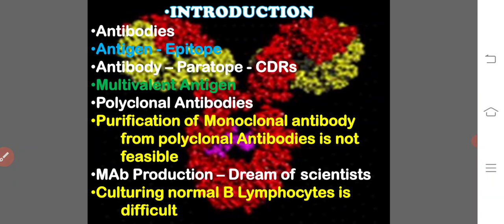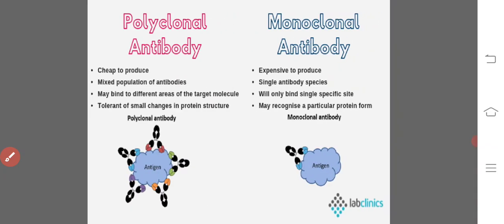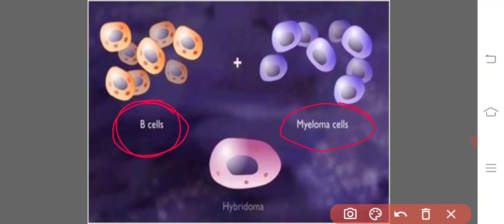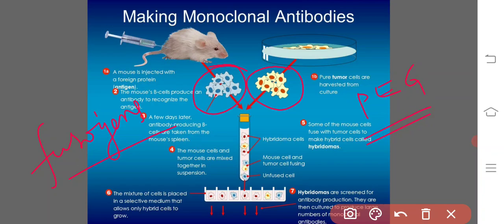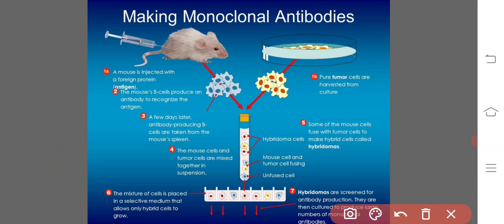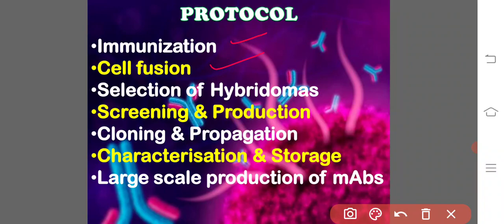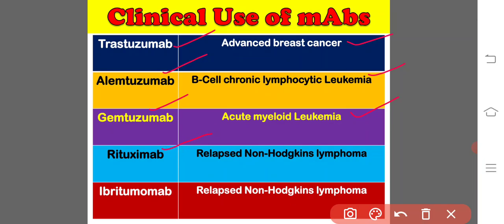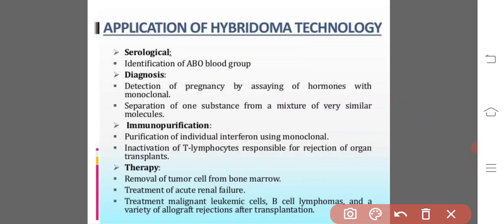MONOCLONAL ANTIBODIES HYBRIDOMA TECHNOLOGY